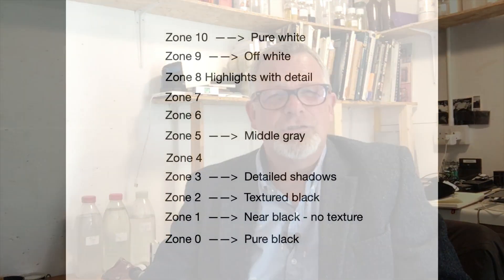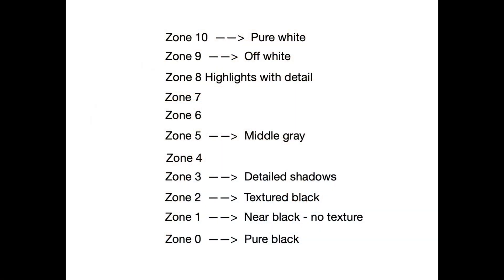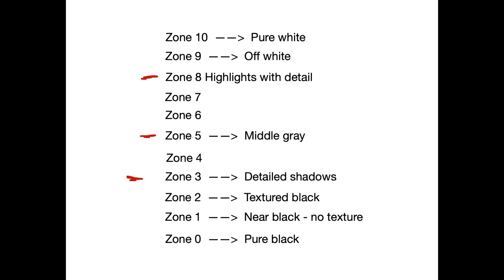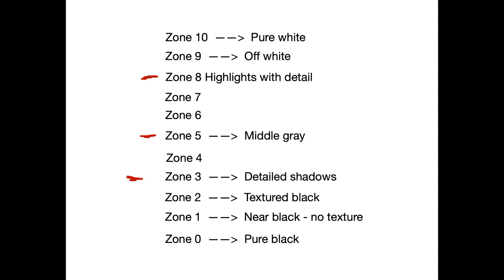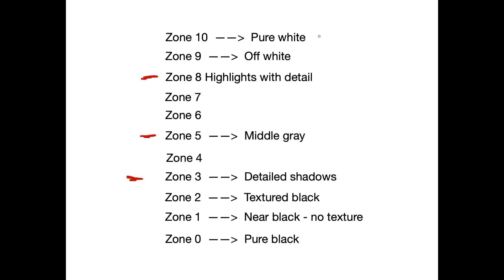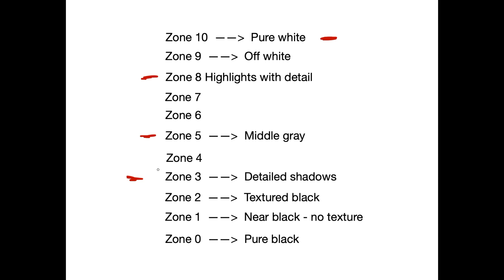Camera Light Metering Basic to Advanced Pt. 3 - Spot Metering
In today's video we look at basic spot metering. I discuss how and why we use this kind of metering and if it's worth it. I briefly look at the zone system to see how we use spot metering to place shadows in the correct zone. We also touch on "Exposing for the shadows".